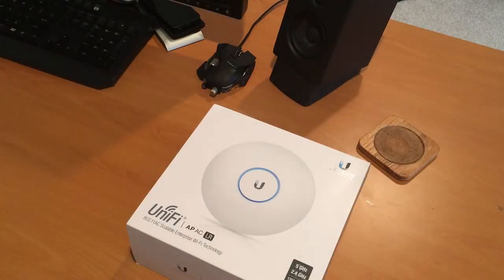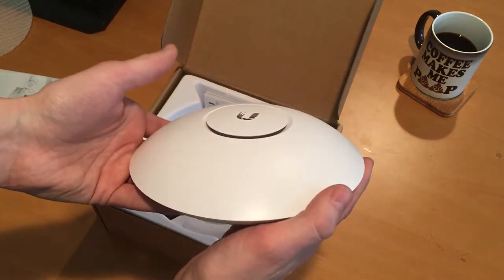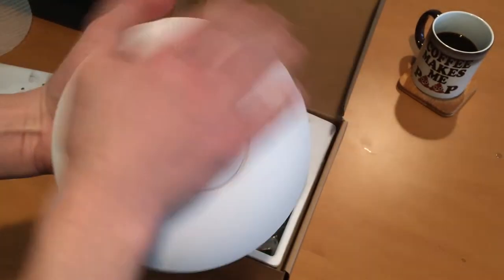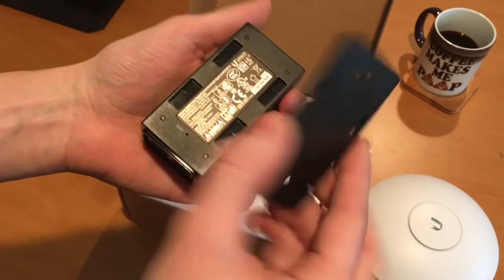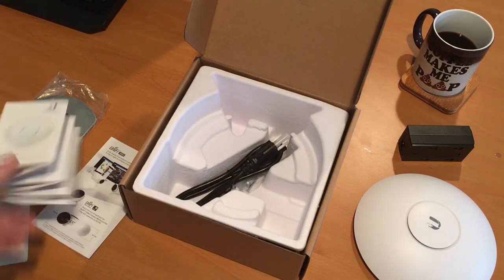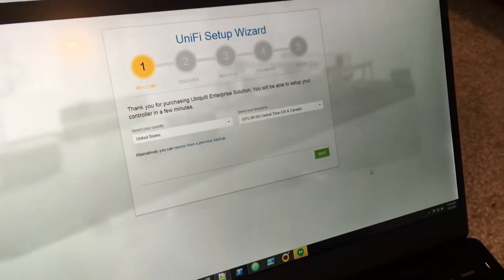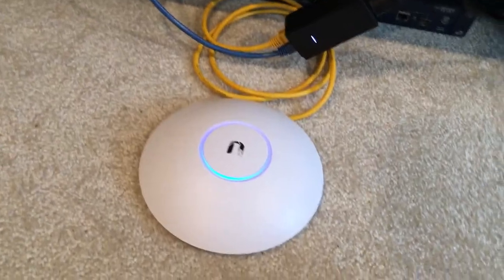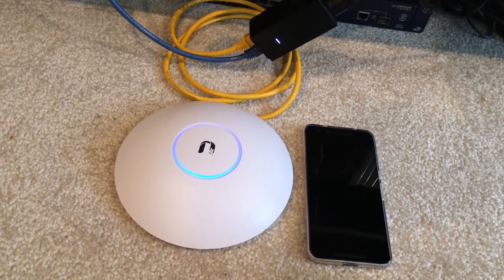Ubiquiti Unifi AP AC LR - Unboxing and Setup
Unboxing of the Ubiquiti Unifi AP AC LR, man that's a mouthful. Basically what you'd expect, plus a brief setup and configuration.

This was recorded on an iFone 6s